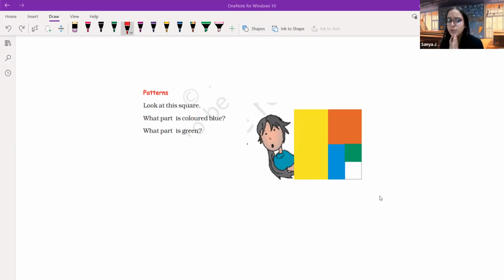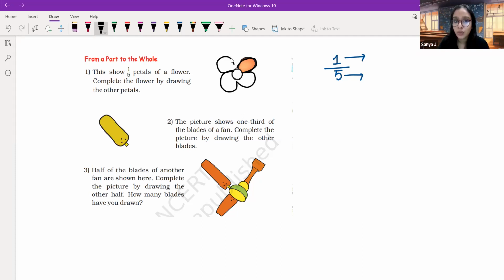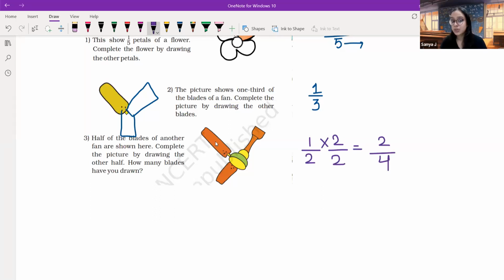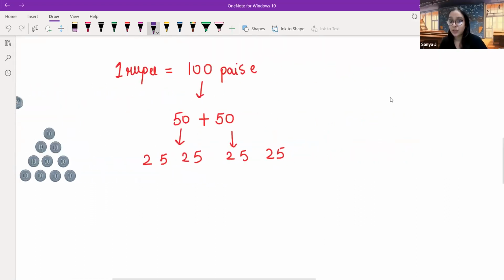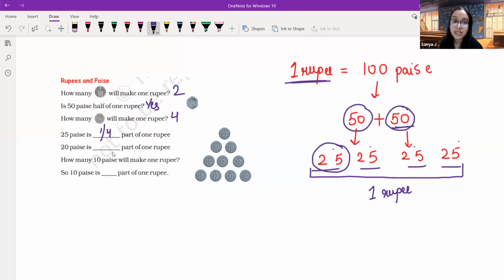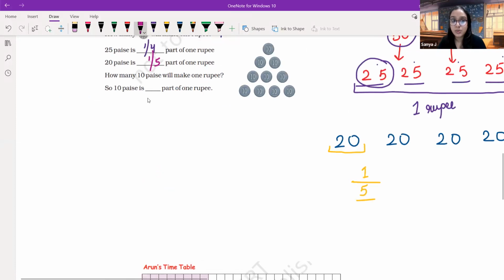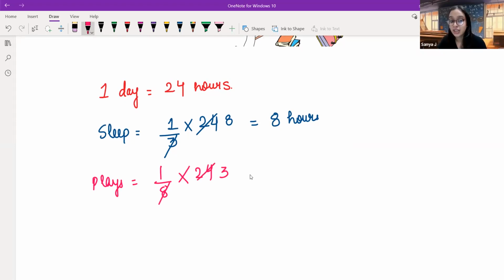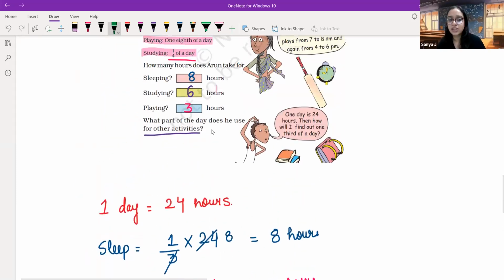Understanding Parts and Wholes Through Rupees and Hours of a day │Part 4 │ Parts and Wholes │Grade 5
🌟 Unlocking the World of Parts and Wholes: Rupees and Hours Edition!

Hey there, 5th-grade CBSE students! Get ready to embark on an exciting mathematical journey where we dive deep into the realm of Parts and Wholes using real-life scenarios: Rupees and Hours. 💰⏰

What You'll Explore:
🔢 Money Matters
⏳ Time Tales
🌐 Connecting Concepts
🎓 Engaging Activities